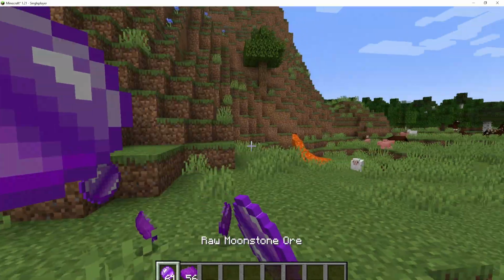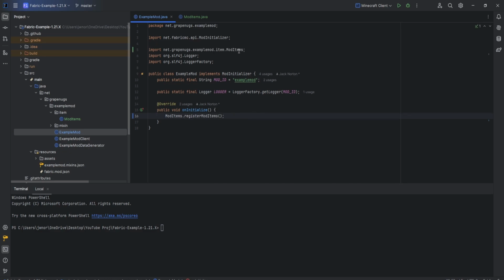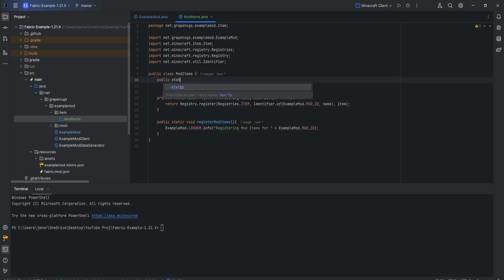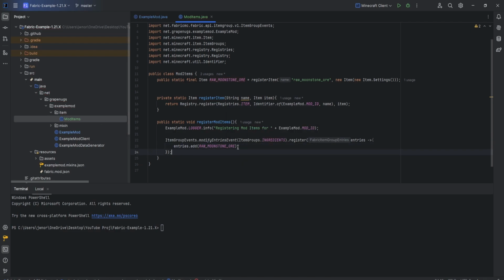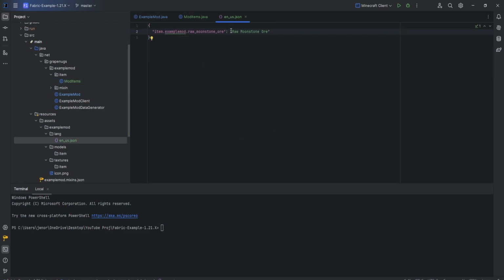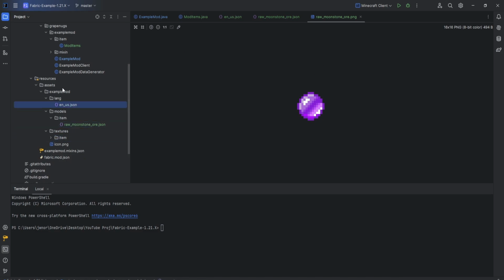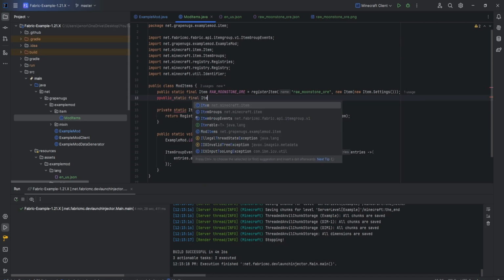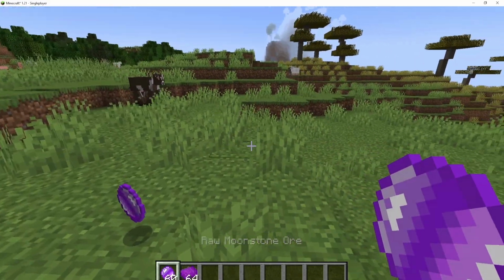Fabric Modding - Adding Custom Items to Minecraft 1.21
In this video, I show you how to add custom items in Minecraft 1.21 using Fabric. This is the second video of my Fabric modding tutorial series.

COMPATIBILITY:
Compatible with Minecraft versions 1.21 and 1.21.1
(Fabric version 0.102+1.21.1)
Do not try this in 1.21.2 and beyond, as there are too many changes that will cause errors.

TIMESTAMPS:
0:00 Intro
0:15 Creating ModItems class
6:12 Adding Custom Items to Creative Menu
7:58 Assets Directory Structure
9:09 Creating the en_us.json File
10:23 Creating the Item Model json File
12:19 Adding the Texture PNG Files
14:20 Seeing Our Item In-Game
15:09 Adding the Second Mod Item
17:38 Seeing Our Second Item In-Game